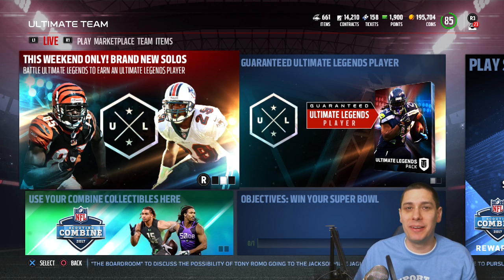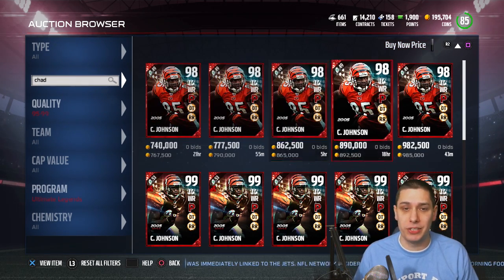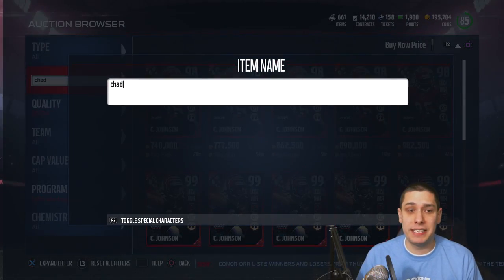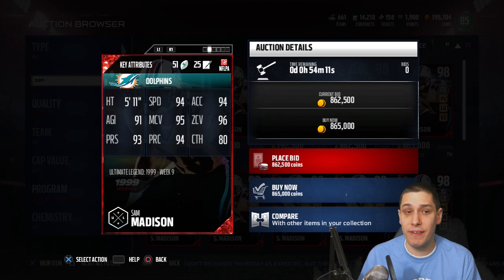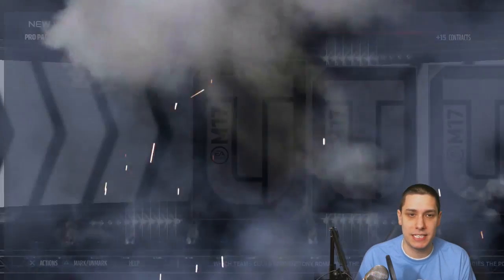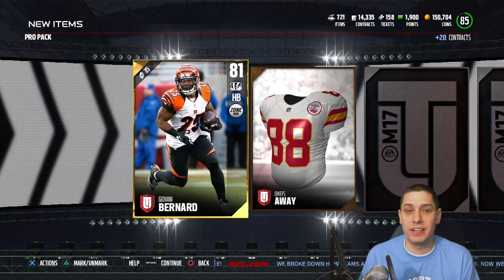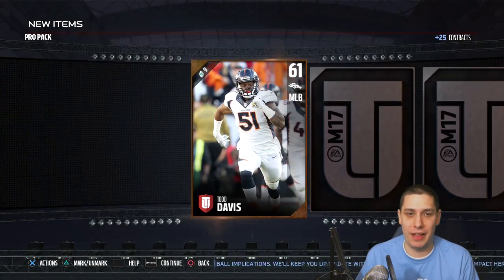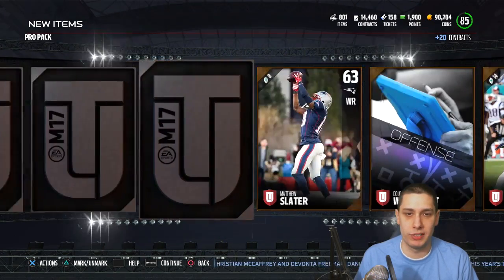ULTIMATE LEGEND CHAD JOHNSON and SAM MADISON Added to MADDEN 17 ULTIMATE TEAM!